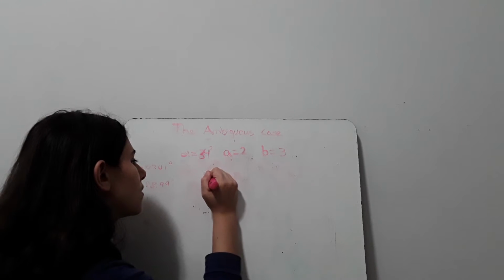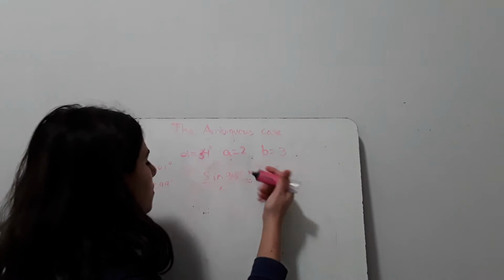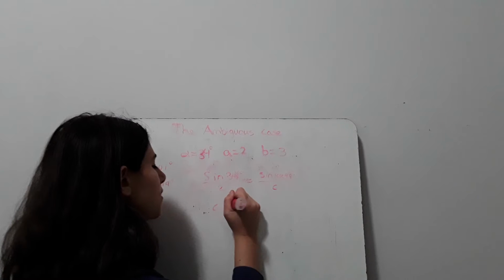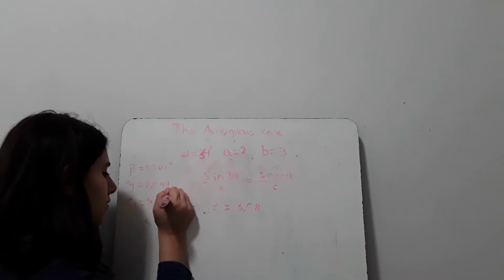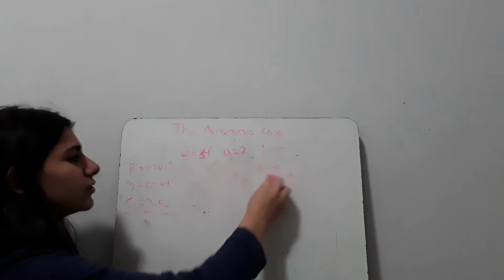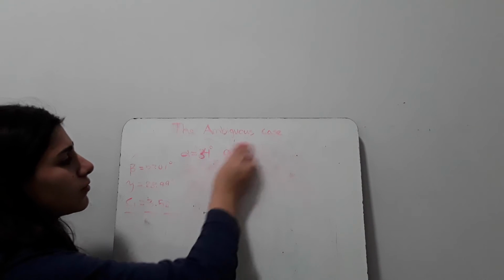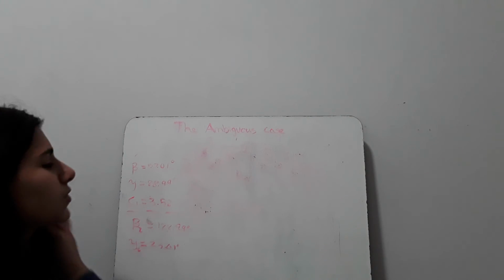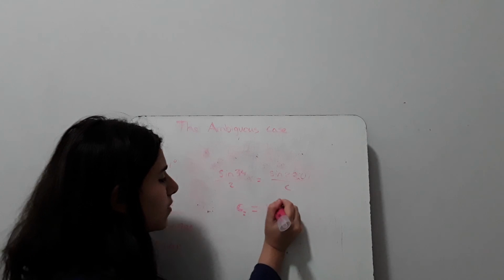The Ambiguous Case: Part 3.B